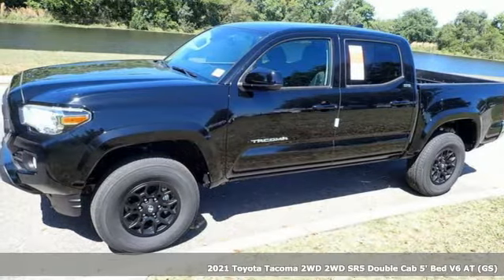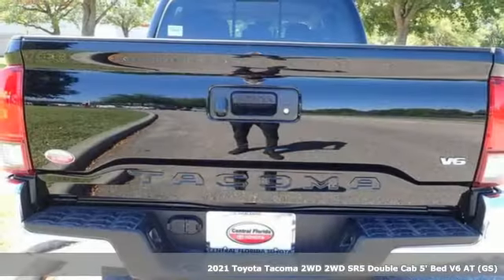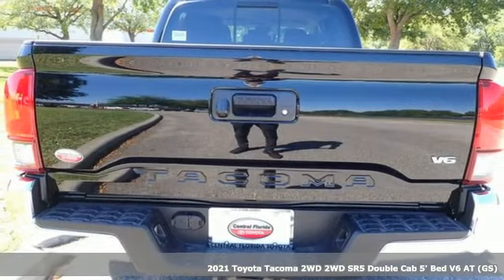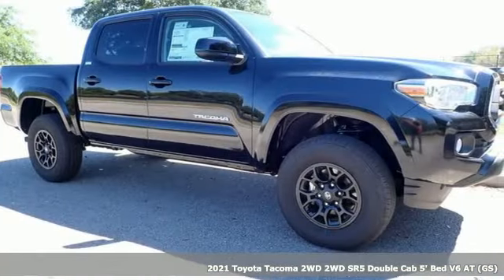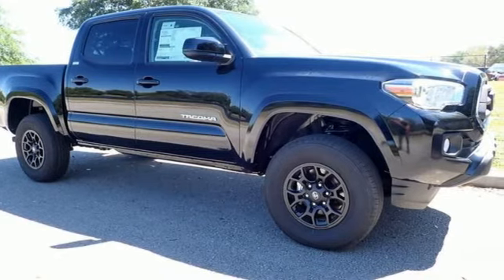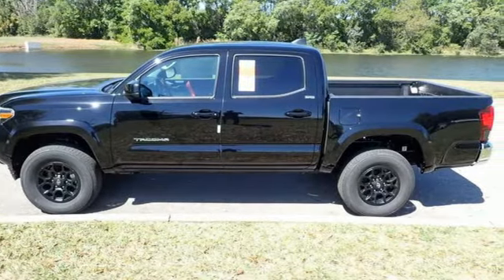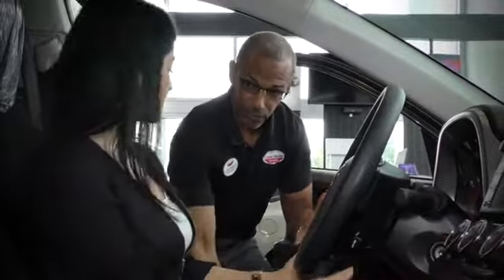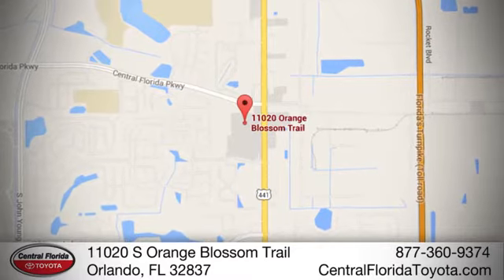New 2021 Toyota Tacoma 2WD Orlando, FL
Year: 2021
Make: Toyota
Model: Tacoma 2WD
Trim: SR5 Double Cab 5' Bed V6 Automatic
Engine: 3.5L V6 CYLINDER
Transmission: 6-Speed Automatic
Color: Midnight Black Metallic
Interior: Black/Red
Stock #: MT007003
VIN: 3TYAZ5CN9MT007003

Address:
11020 S Orange Blossom Trail